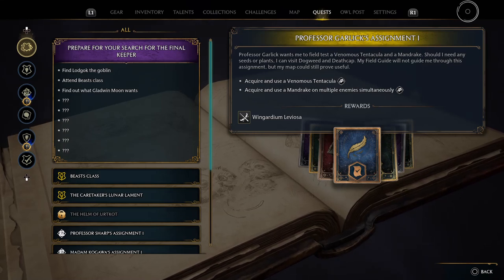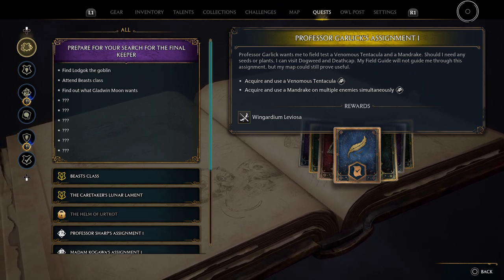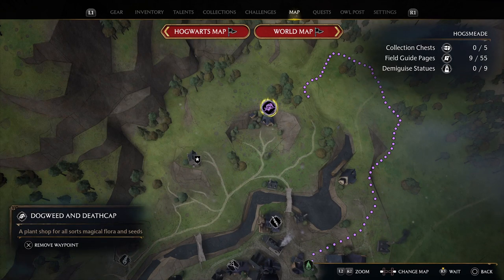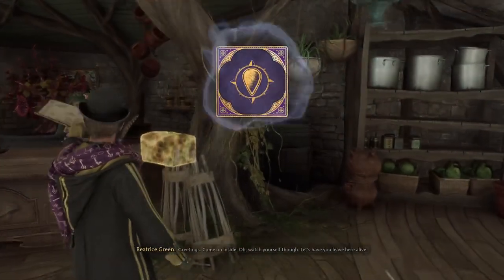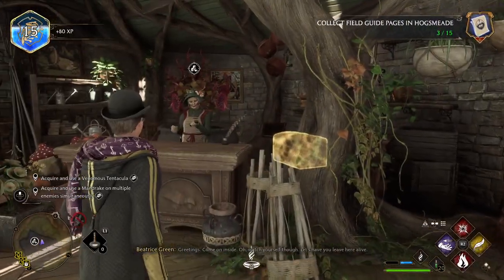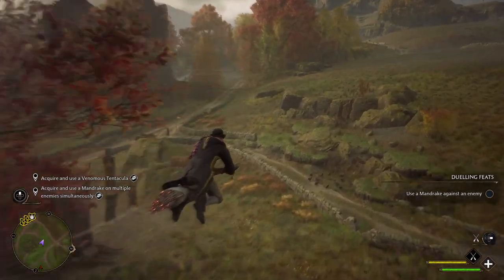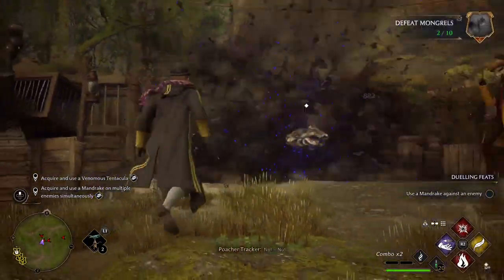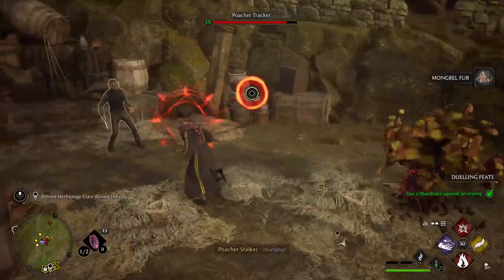Hogwarts Legacy - Professor Garlick's Assignment 1 Walkthrough (Hogwarts Professor Garlick's 01)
00:00 - Intro
00:27 - Where To Buy Venomous Tentacula